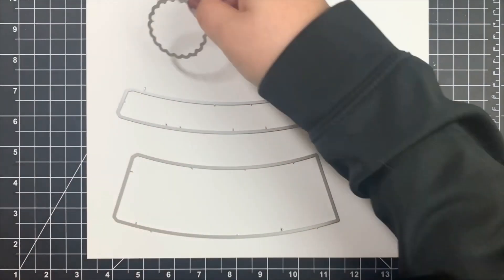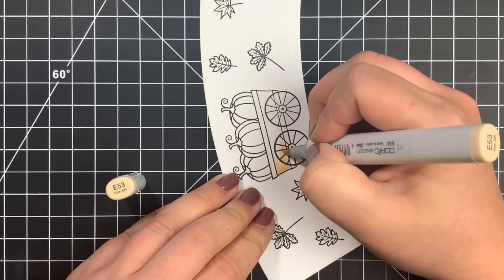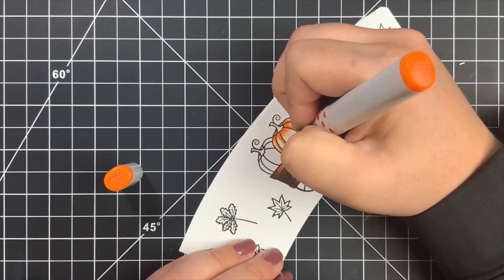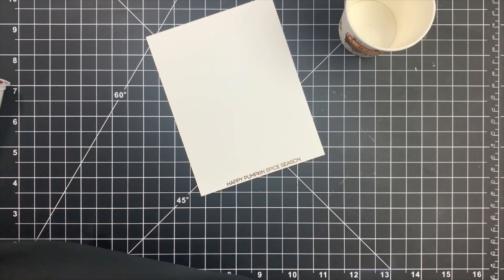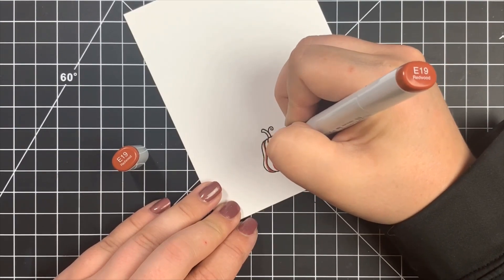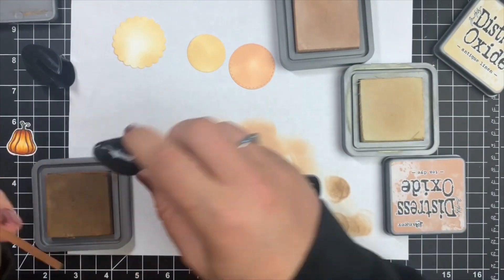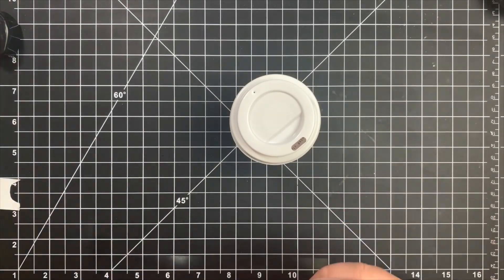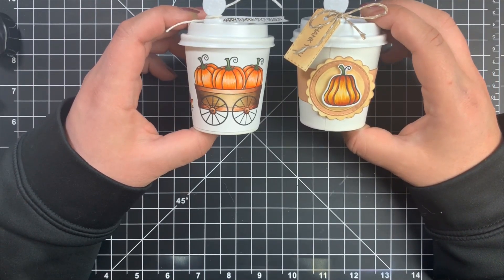Mini Coffee Cup Party Favors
Supplies:

Set of 10 Mini Coffee Cups, Lids, Stoppers, and Gift bags